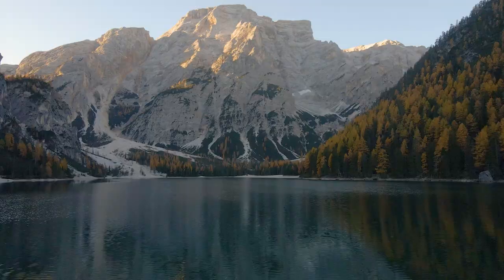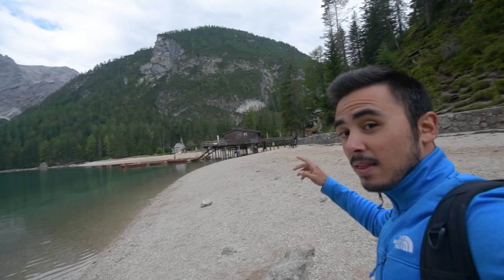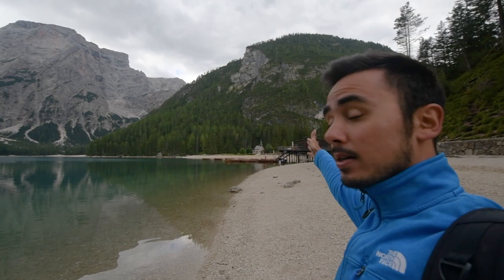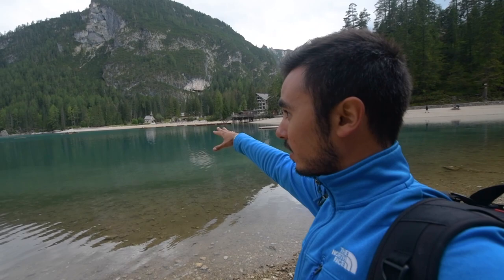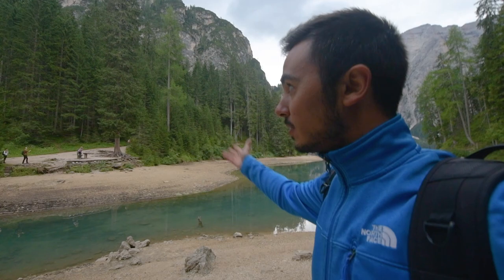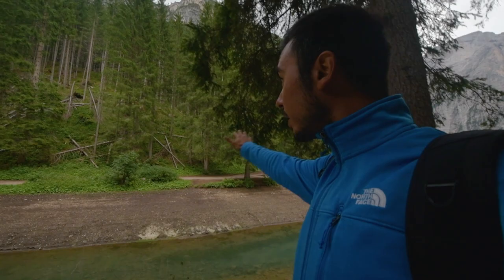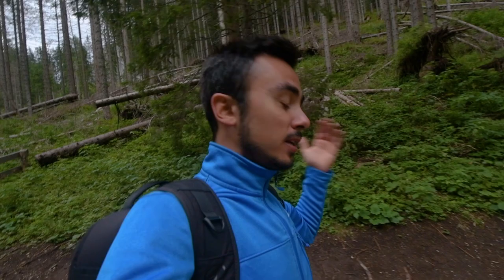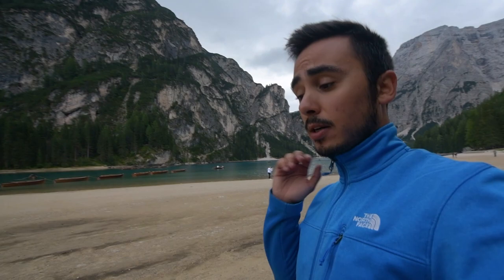BRAIES LAKE (Pragser Wildsee) | Episode 5 | SHOOTING the DOLOMITES (SUB ENG/ITA) | Leo Photo Guides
Well, I had to do it. I just couldn't skip a video guide about THE most popular spot of the Dolomites: the Braies lake (or Pragser Wildsee, in german).
Turquoise waters, raw boats floating around the lake and beautiful larch forests all around it are just a part of what makes this place so beautiful and so popular amongst photographers, influencers and tourists from all over the world.
Rest assured that you'll hardly ever be alone around here - as the crowds are overwhelming most of the times, even during the weirdest hours such as sunrise or sunset.

I'll be plain honest with you all: I'm not a big fan of Braies. The place has been shot to death from every angle, and crowds more often than not take away any kind of nature connection that you might want to build while visiting the location. In autumn things are a bit better, with way less people around the place already becomes much more enjoyable - but summer is a tough time to visit in my opinion.

We are not here to discuss my personal feelings about Braies though: we are here to talk photography! And well, photography wise, no need to say that this lake is one of those picture-perfect postcard locations where everything feels like it's been placed there with the specific purpose of been captured by photographers!

Let's dive into the video and see a bunch of the compositions that you can achieve there, at what time I recommend you to be around and how to reach the spot. Let me know your thoughts guys!

Wanna join a photography workshop in Italy?